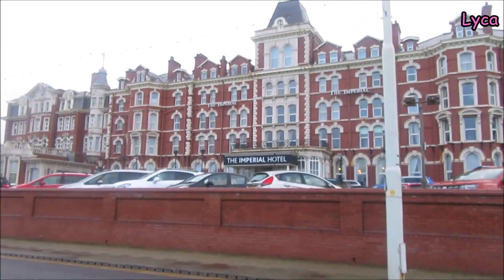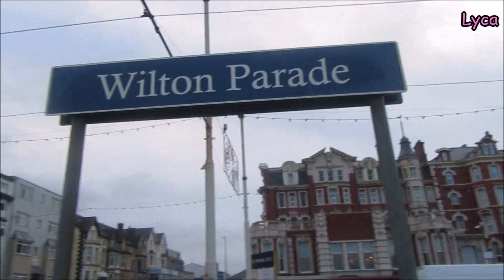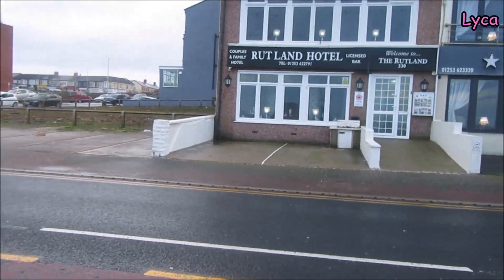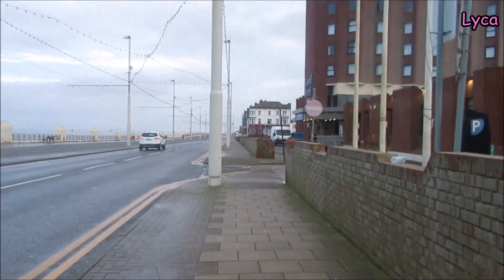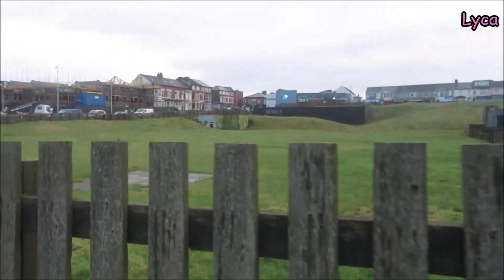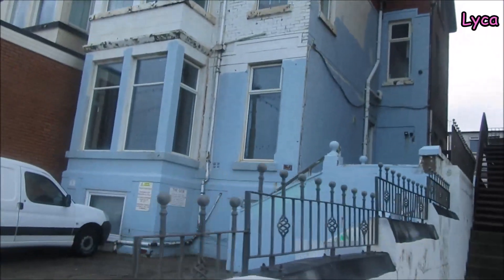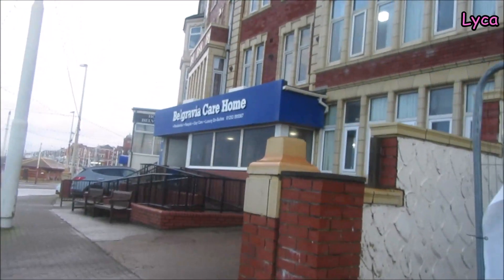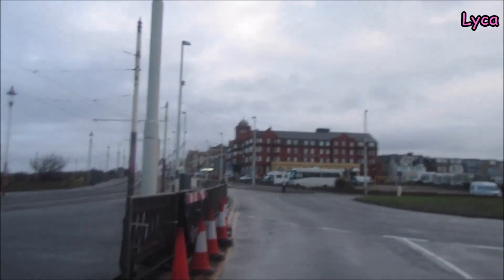Full promenade walk February 2024 The Imperial to Gynn Square part 12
Hazel (Lyca31)
6-8 Dale Street
Blackpool
Lancashire
FY1 5AF
Lyca31